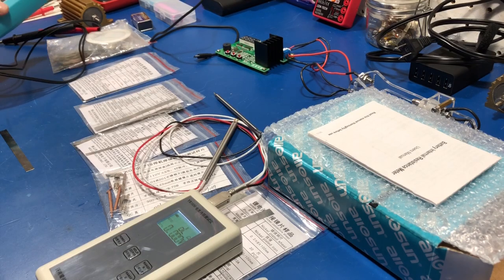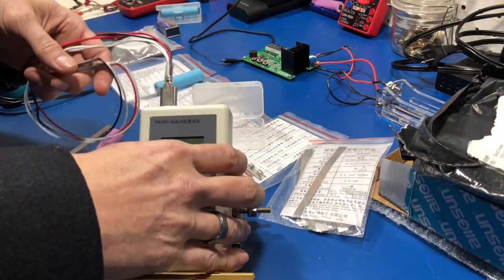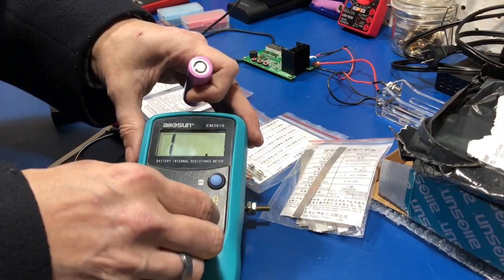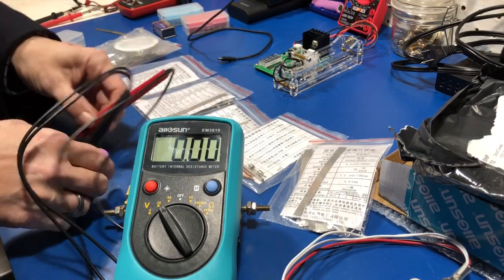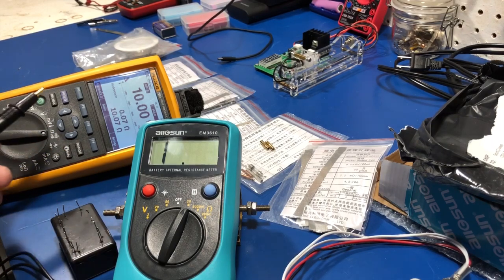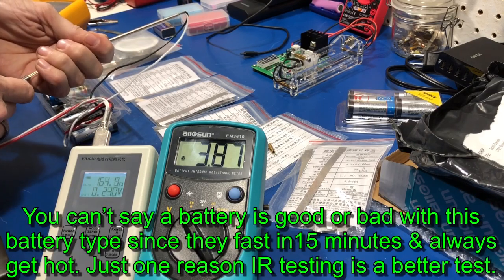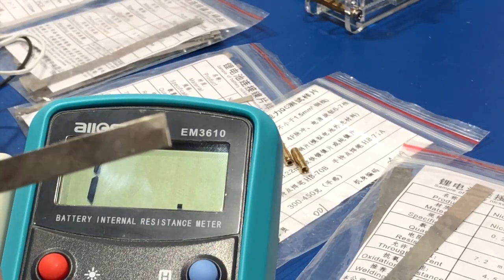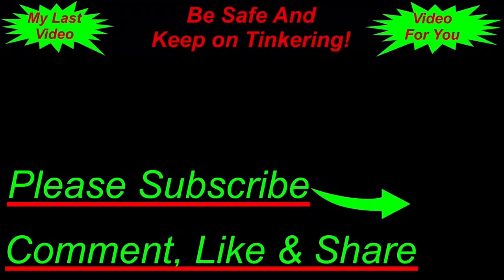Testing Battery Internal Resistance Meters (w/ 4 wire miliohm measurements)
In my usual way of testing, I try to find products that are affordable for the hobby that are also accurate. I also try to test  products for a minimum of 30 days before making any reviews or recommendations. This video is doing some basic testing of a few battery IR meters I purchased. All meters are under the $50 price range.
Mine is the yeeco YR1030, it is also rebranded under other names. The new one is black and looks a little different. You can find and search for YR1030 on eBay and I saw 2 new @ $40 USD, or the new one looks like it averages $55 USD.